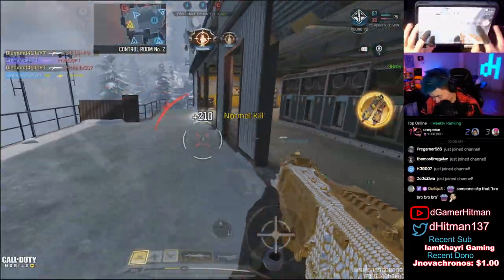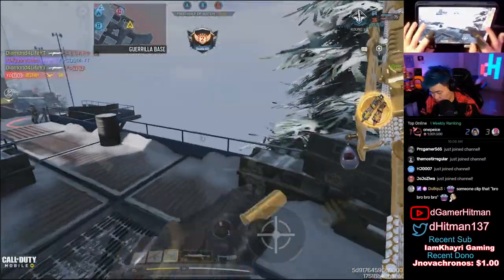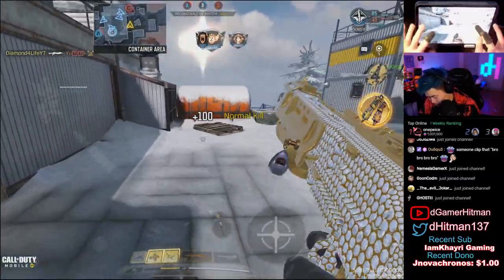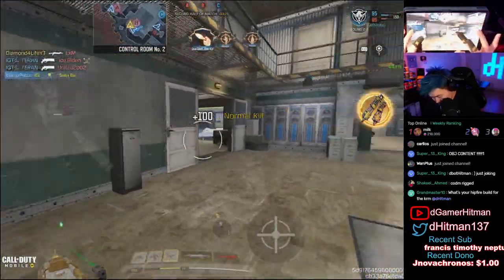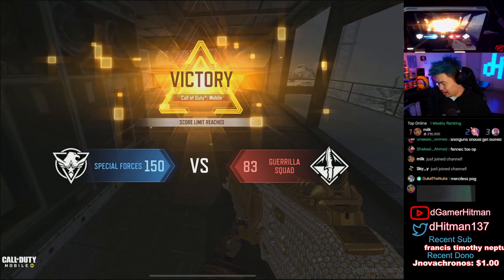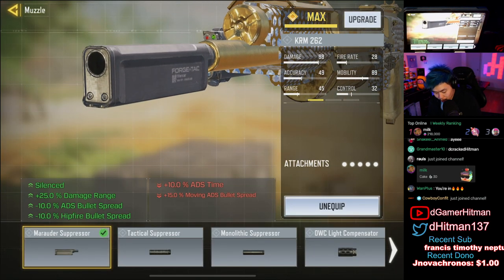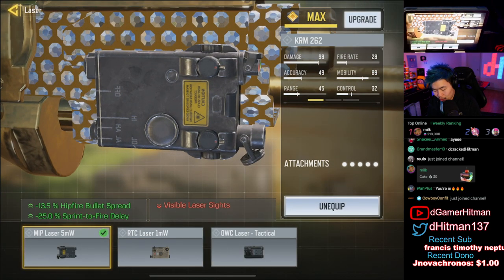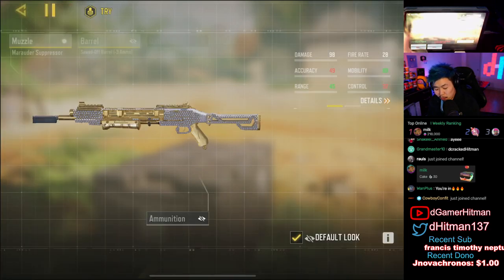This DIAMOND KRM Hip FIre Build is AMAZING in Call of Duty Mobile (COD Mobile Road to Diamond Ep.41)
Today on Call of Duty Mobile, We take a look at the DIAMOND KRM & We show you a insane hipfire build that can dominate ranked games.

Or @dHitman137

Thanks

Hitman Out!